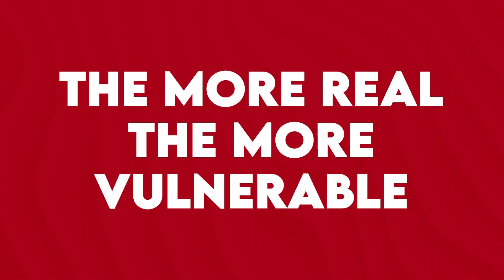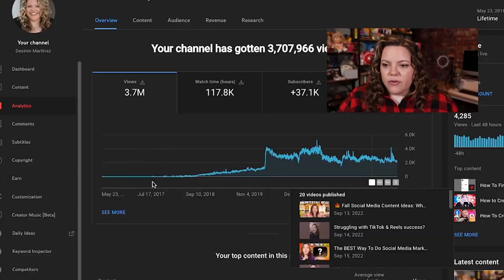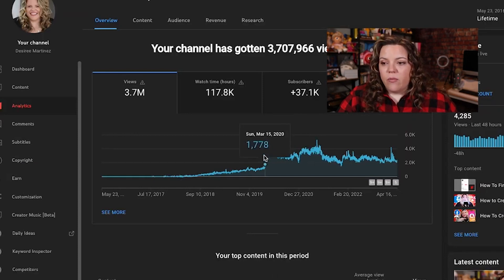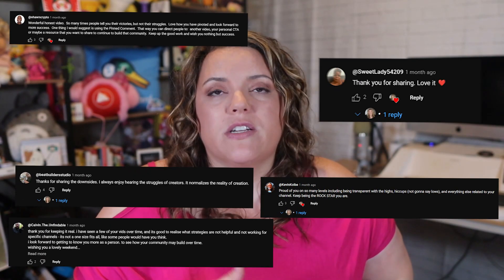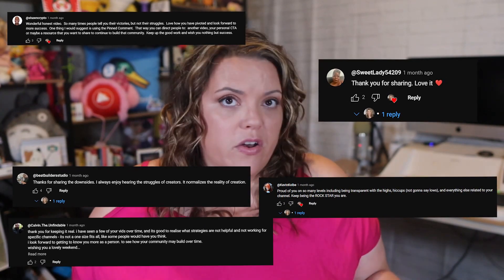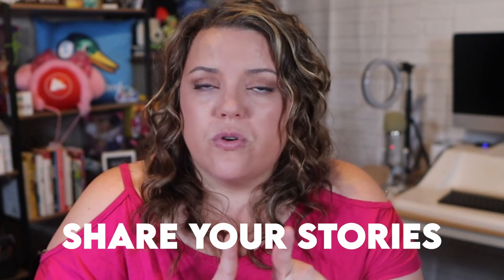THIS FREAKIN WORKS! All the ways to use video to build TRUST with your audience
Video is capable of so many things, but I feel that the #1 most important thing is that it builds trust. But what content should you share that will connect with people so they can better know, like, and trust you? This video to stuffed full of ideas and options for to use video to build trust.

*// FREEBIES!! //*

Recording Studio

9864 E Grand River Ave Suite 110/111